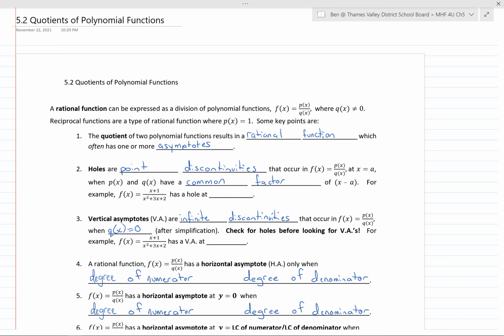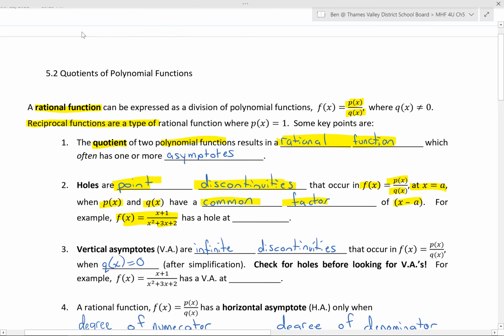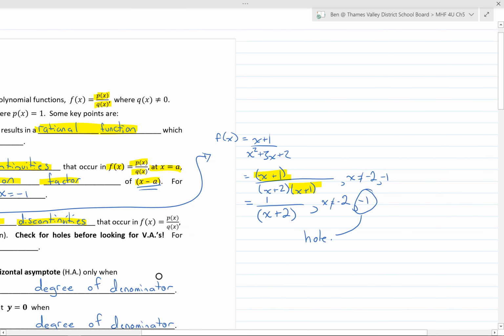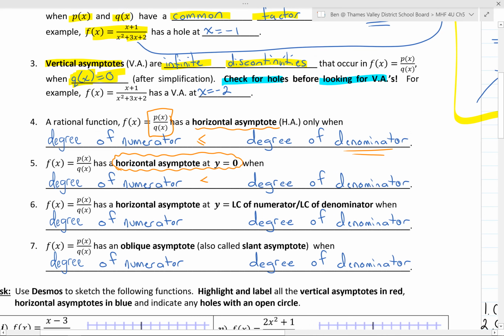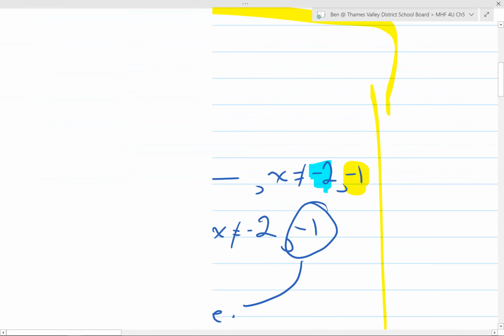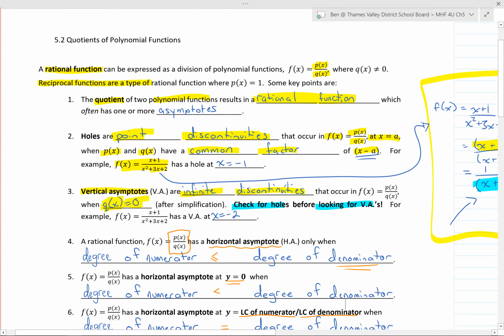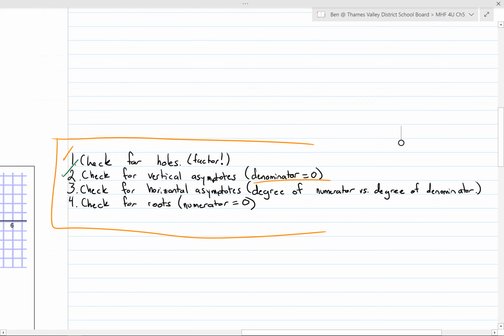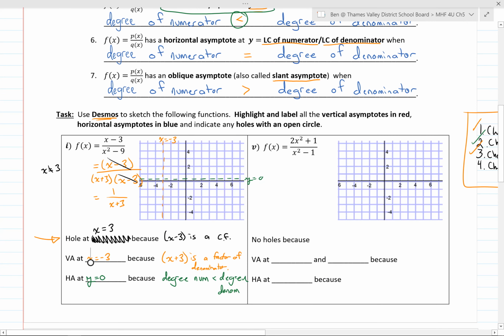MHF4U 5.2 Rational Functions